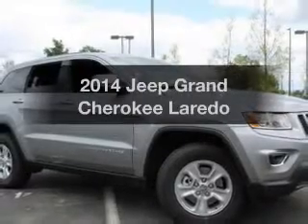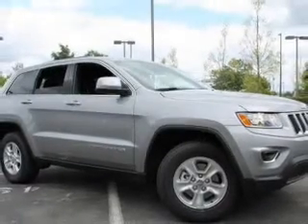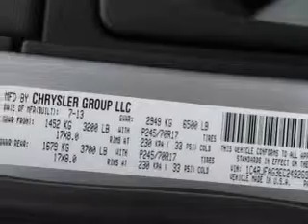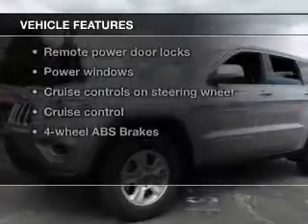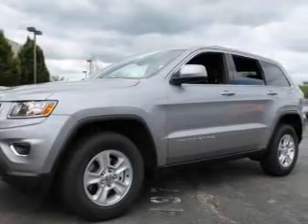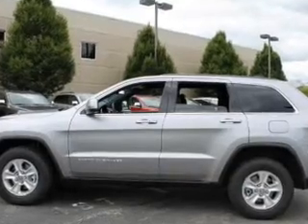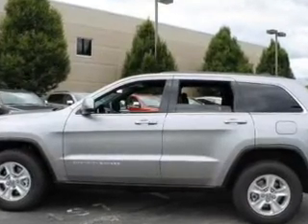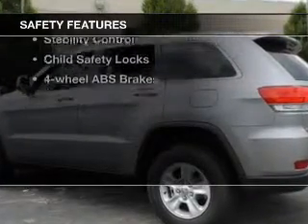2014 Jeep Grand Cherokee - Columbus OH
Year: 2014
Make: Jeep
Model: Grand Cherokee
Trim: Laredo
Engine: 3.6 liter 6 cylinder 24 valve
Transmission: 8-Speed Automatic
Color: Silver
Mileage: 0
Address:
6350 Perimeter Loop Rd